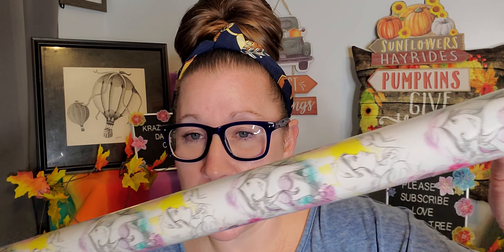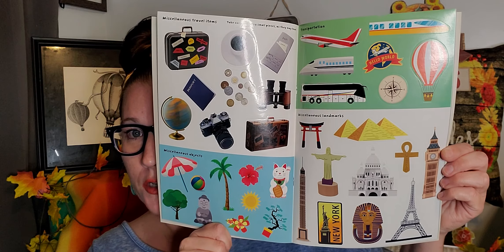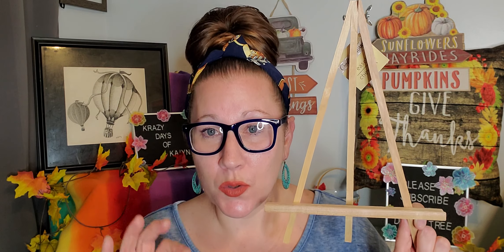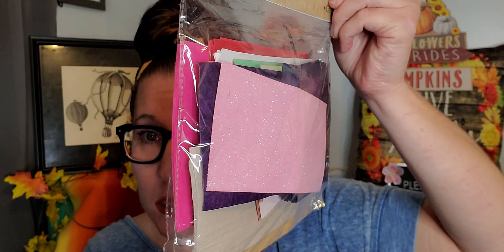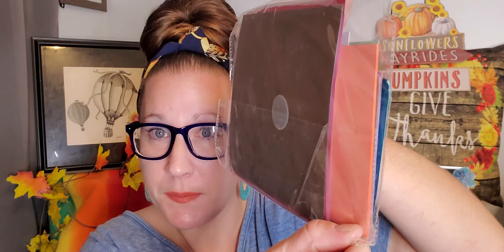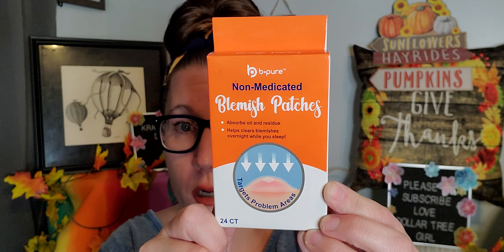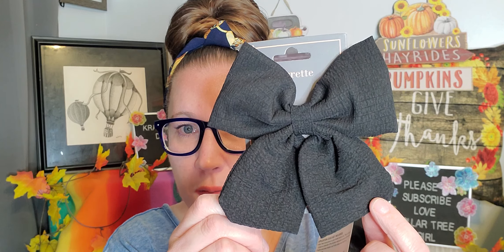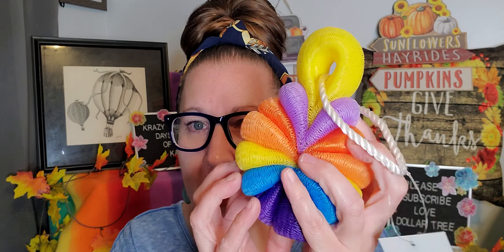Happy Wednesday Dollar Tree Haul!!! 11/10/2021